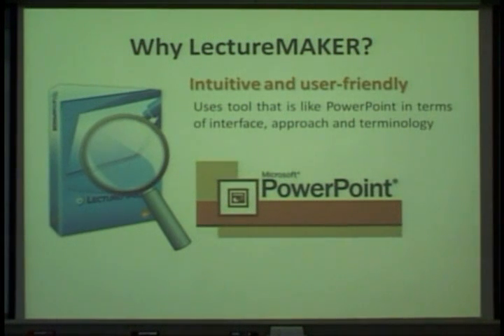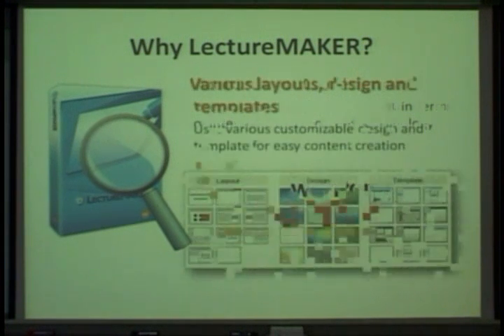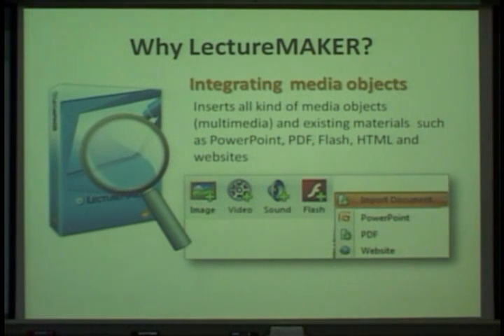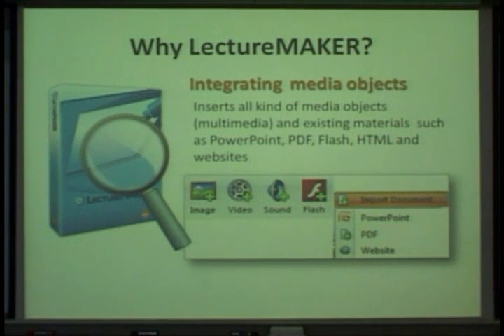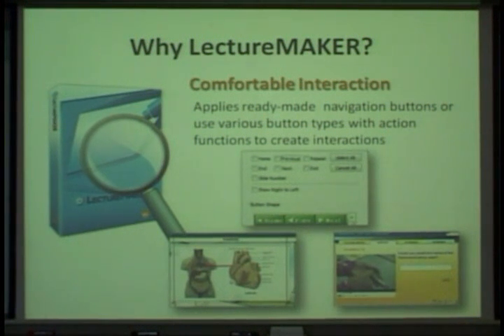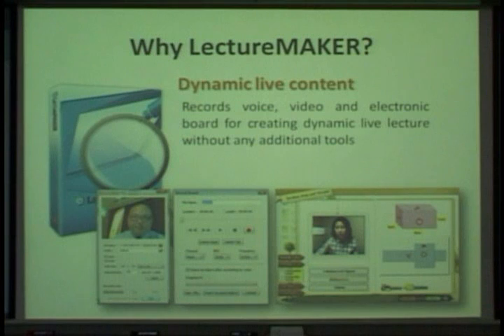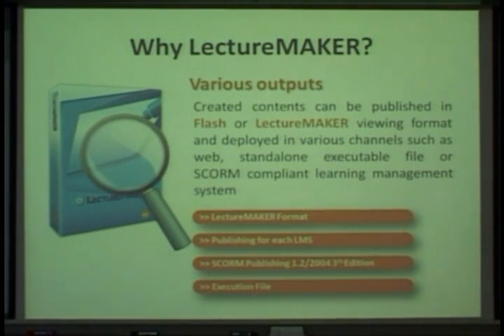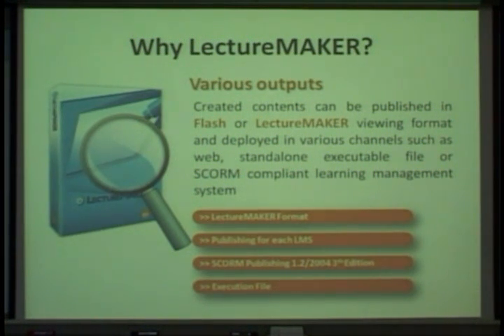Introduction of LectureMAKER.wmv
Daulsoft Co.,Ltd is recognized as a Korean representing e-Learning company, and just like our slogan "All About e-Learning" states, we would like to realize everything about e-Learning through the company diversification in the field of solution, content and service.

With the basis of accumulated technologies and experiences, products by Daulsoft Co.,Ltd are being developed as a Global version to be provided not only domestically, but also worldwide to advanced countries such as Japan, U.S.A., and Europe as well as developing countries such as Southeast Asia. We have already signed contract with Japan, and are promoting a consulting-based marketing with advanced and developing countries by differentiating the approach strategy among these 2 types of countries.